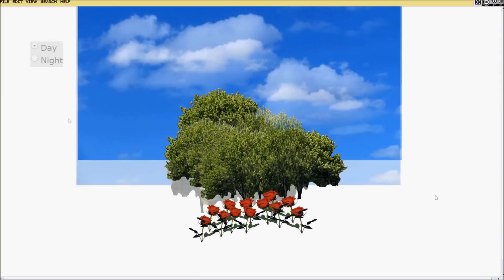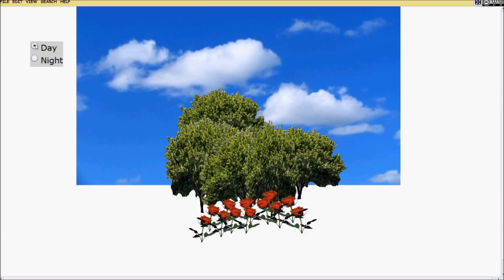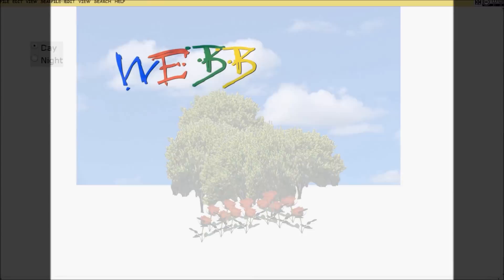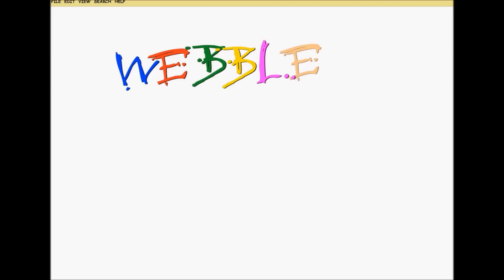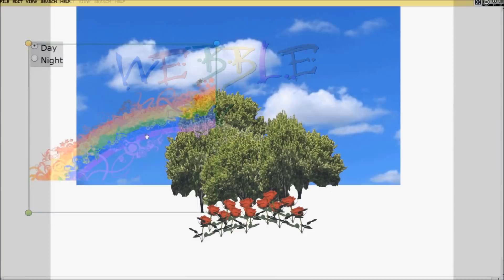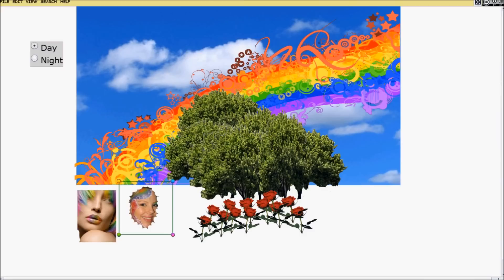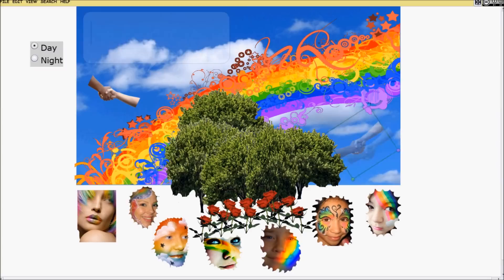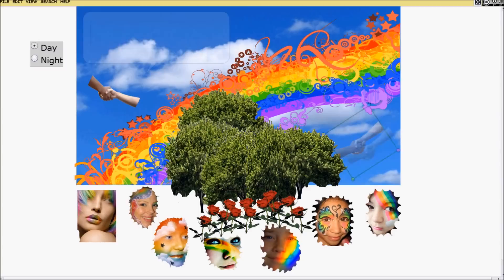Webble World Teaser - What A Wonderful World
This is a teaser video for Webble World, the free open meme media architecture platform I have developed for the web at the Meme Media Laboratory at Hokkaido University under the supervision and support of IntelligentPad envisioner Professor Yuzuru Tanaka.